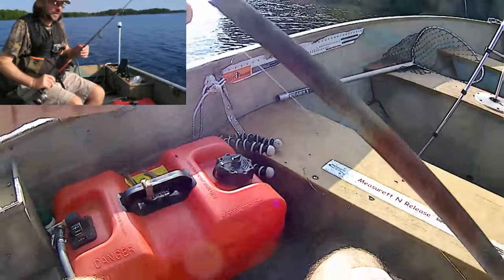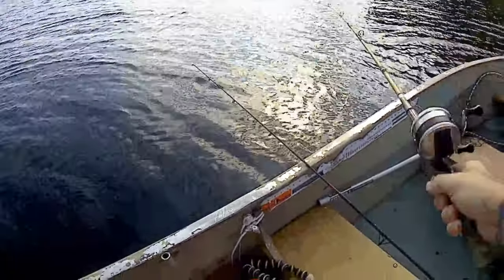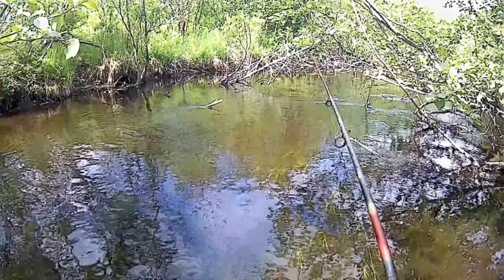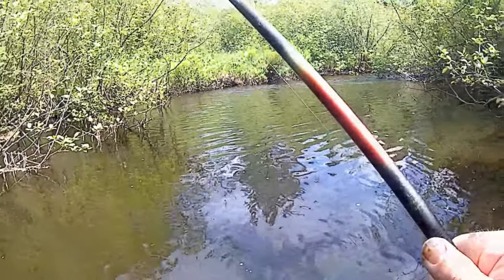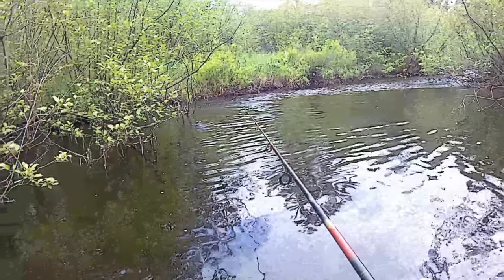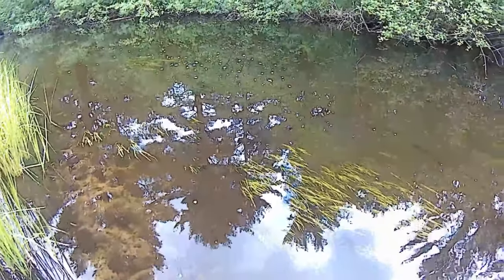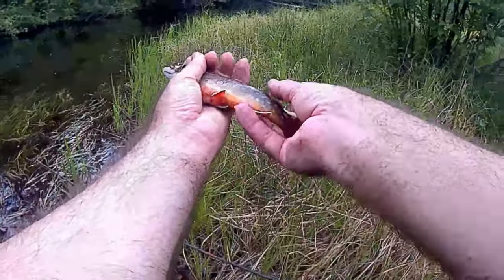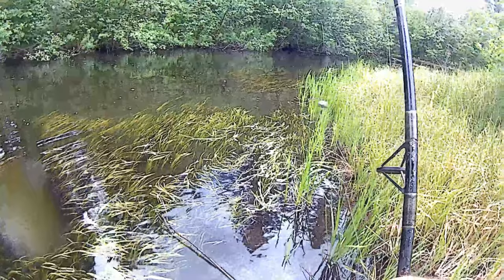A Day Of fishing. Morning out on Namakagon Lake then into Cable to a stream for some Brook trout.